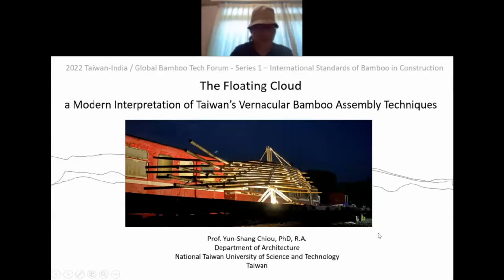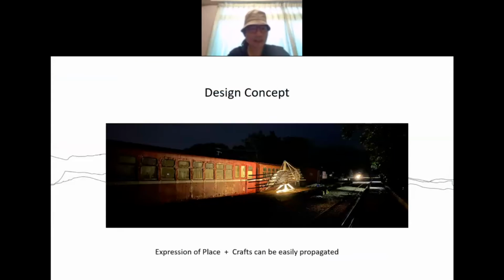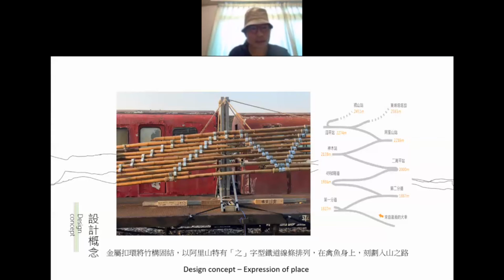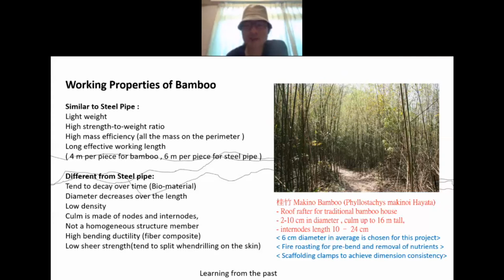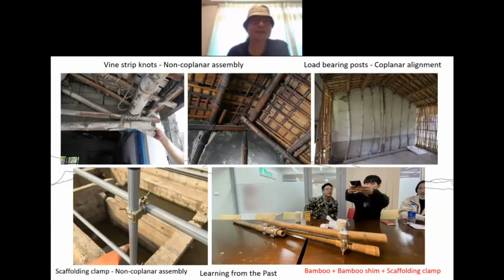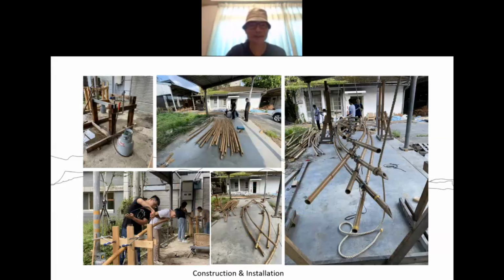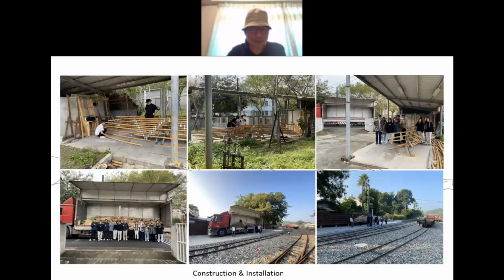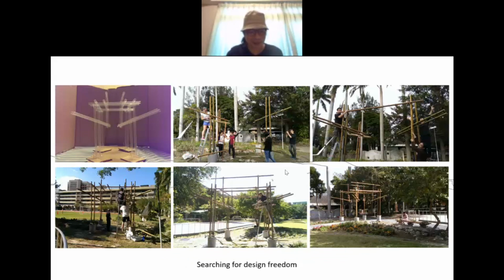Speaker - Dr. Yun Shang Chiou